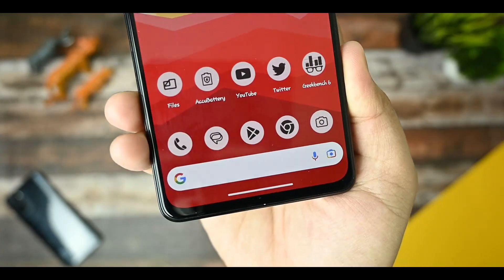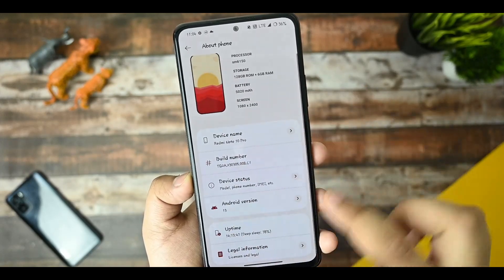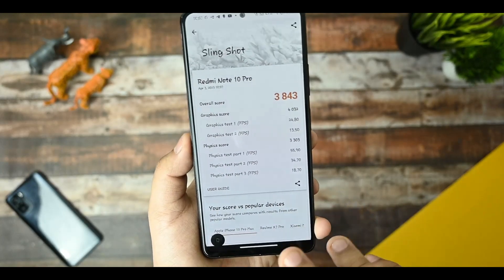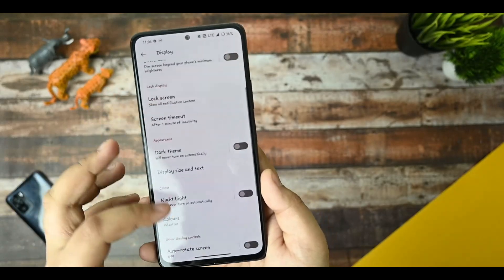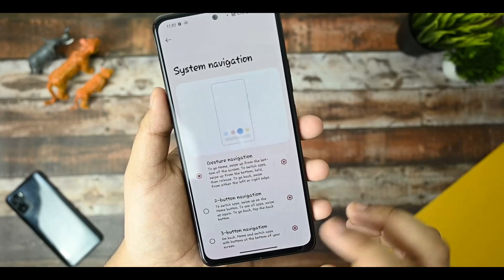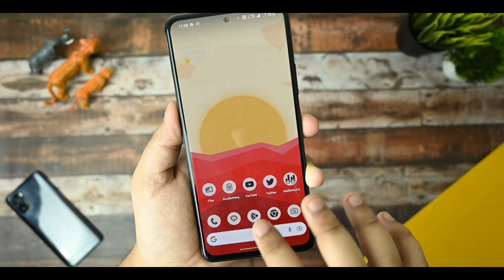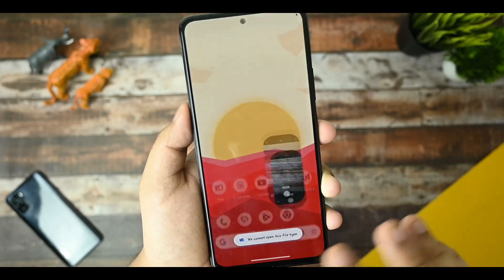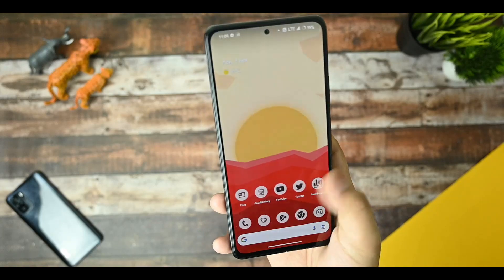Superior Os + Redmi Note 10 Pro = Awesome!!!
Hi guys welcome back to my brand new video on superior Os

⚡⚡ Download links ⚡⚡

Topics Covered
redmi note 10 pixel experience
anx canmera android 13
miui mint redmi note 10